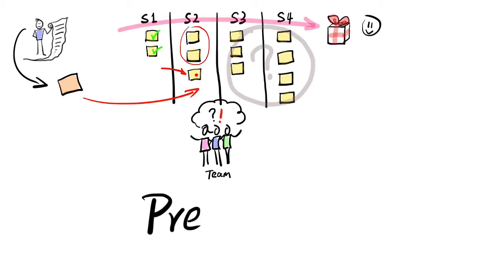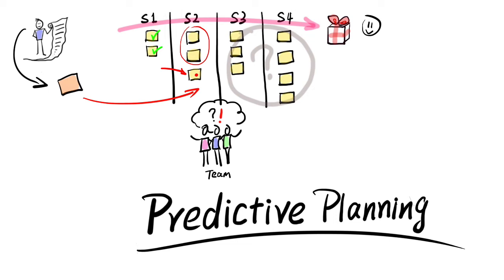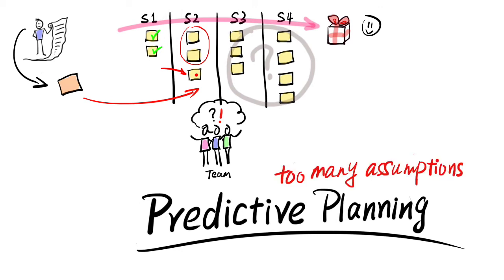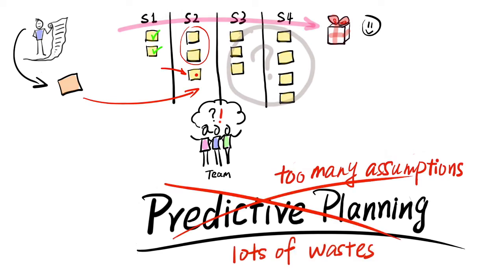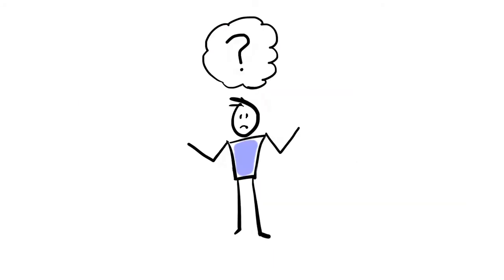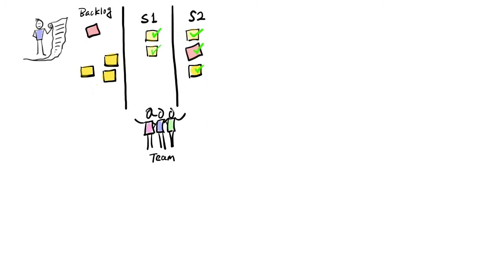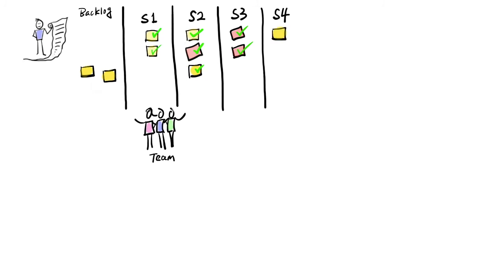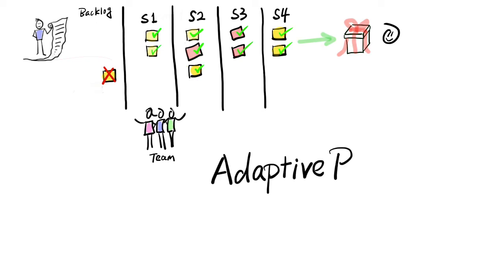Adaptive Planning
This video will discuss how to be adaptive during planning. Planning is not a one-time job. The way of planning should enable the team to learn and adapt to the change.